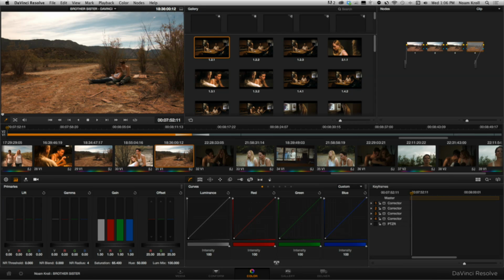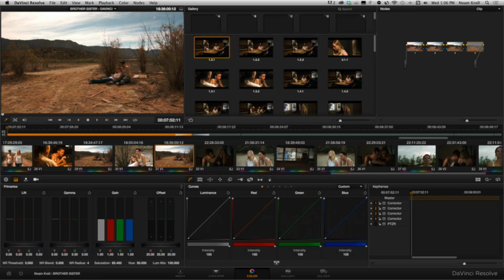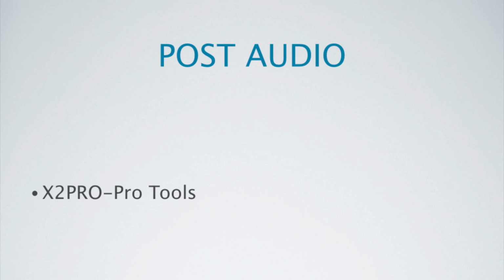Noam Kroll "Brother Sister" - A Feature Film Workflow in FCPX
"Brother Sister" - A Feature Film Workflow.
Filmmaker Noam Kroll goes through a step by step analysis of the FCP X raw workflow that he implemented on his latest narrative film, which was shot on the Blackmagic Cinema Camera.